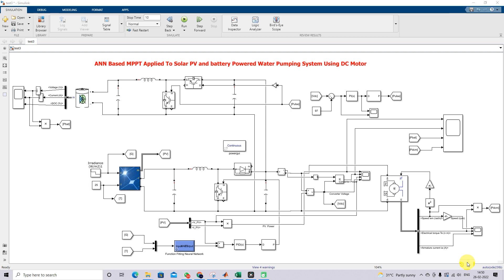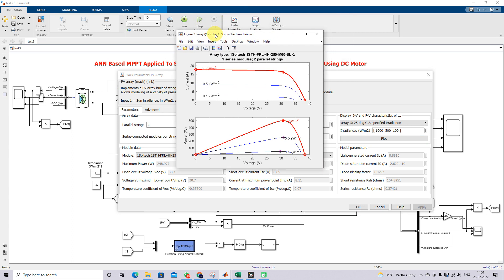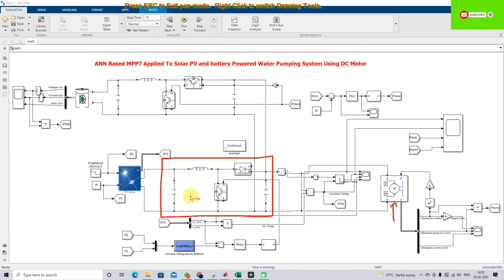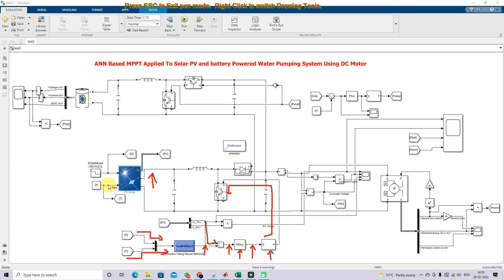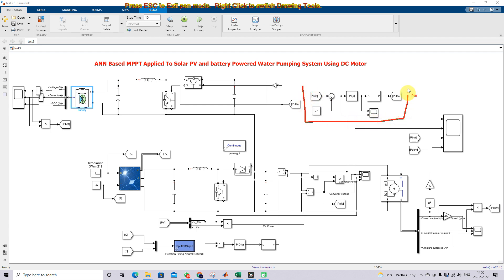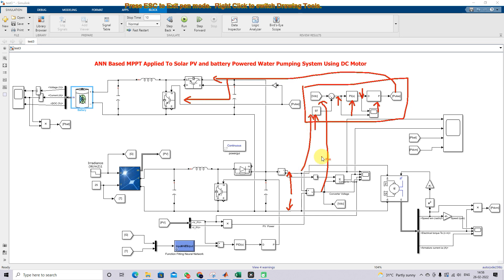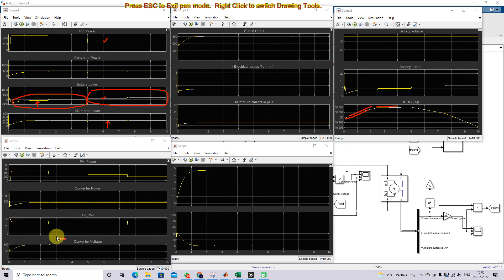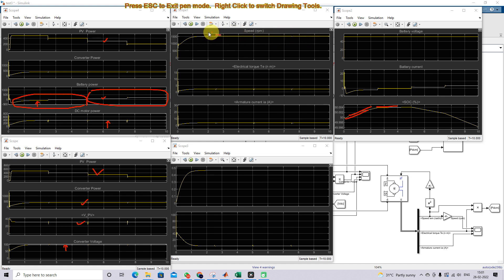Solar PV & Battery Powered Water Pumping System Using DC Motor in MATLAB/Simulink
Solar PV & Battery Powered Water Pumping System Using DC Motor in MATLAB/Simulink | PV Battery Water Pump Model

📘 Description

This video demonstrates the complete modeling and simulation of a Solar PV and Lithium-Ion Battery Powered Water Pumping System using a DC motor in MATLAB/Simulink. The system uses a solar PV array, a neural network–based MPPT controller, a boost converter, a bidirectional DC–DC converter, and a DC motor acting as a water pump. A battery backup ensures continuous operation even during low irradiance conditions.

The model intelligently shares power between the PV array and battery to maintain constant water pump speed and torque, making it ideal for rural water supply, agriculture, and standalone pumping applications.

⚙️ Model Specifications

• PV module: 248.97 W, 30.7 V, 8.11 A
• PV array: 2 parallel strings (≈ 498 W at 1000 W/m²)
• Boost converter output: 96 V
• MPPT method: Neural Network–based MPPT
• Battery: 48 V, 48 Ah lithium-ion
• Bidirectional converter: 48 V ↔ 96 V
• DC Motor rating: 359 W, 96 V
• Irradiance levels tested: 1000, 800, 600, 400 W/m²

⭐ Key Highlights

• Complete solar PV + battery water pumping model in MATLAB
• Neural network MPPT for maximum PV power extraction
• Boost converter maintains stable 96 V DC supply
• Bidirectional converter manages battery charge/discharge
• DC motor drives centrifugal pump with constant speed
• Battery supports motor when PV power is insufficient
• Smooth power transition between PV and battery
• Useful for off-grid water pumping and agricultural systems
• Realistic irradiance variation and dynamic performance analysis

solar pv battery water pump matlab
pv battery dc motor pumping system simulink
neural network mppt matlab model
standalone pv water pumping system
lithium ion battery dc converter simulink
boost converter pv pumping simulation
matlab simulink renewable energy projects
dc motor water pump renewable model
solar irrigation water pump simulation
pv mppt neural network model